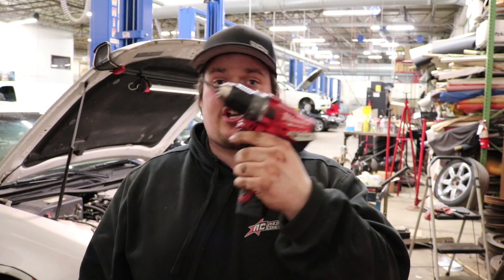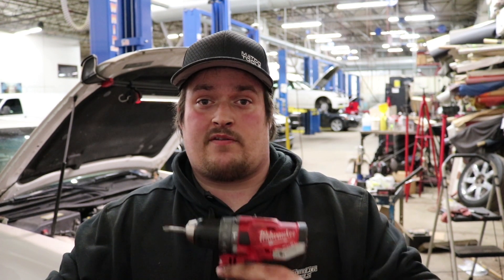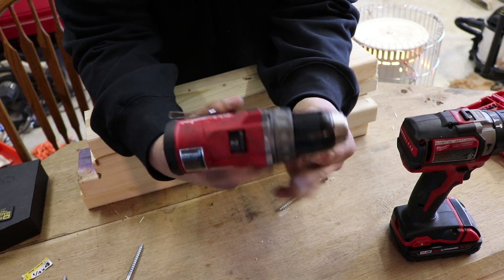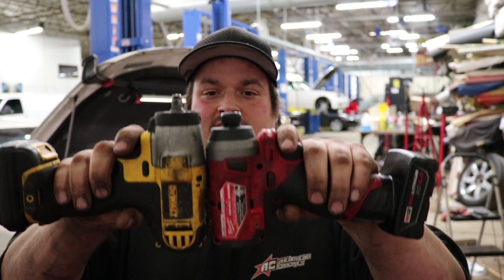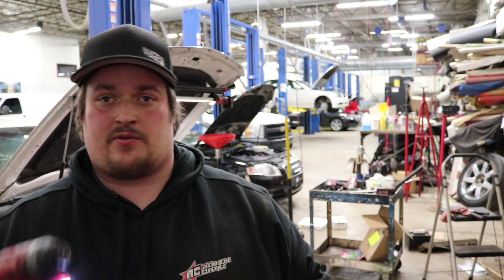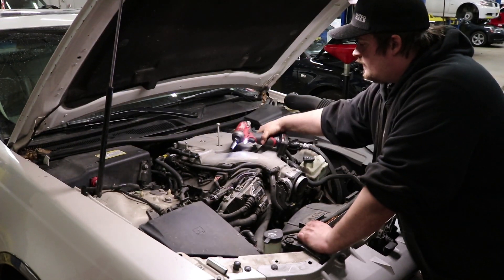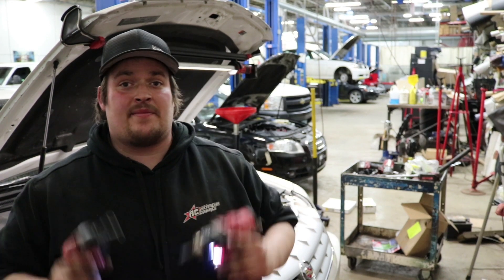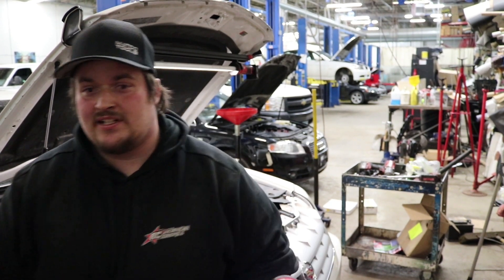2598-22 M12 FUEL™ 2 Tool Combo Kit REVIEW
A full review of the new big power small package M12 tools , i aimed this review at my fellow auto technicians these things are beast!!